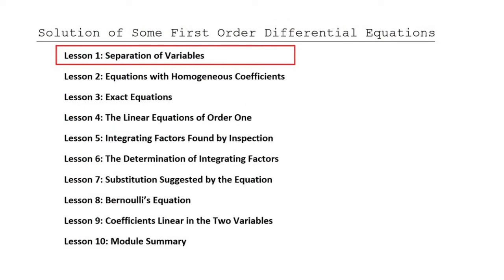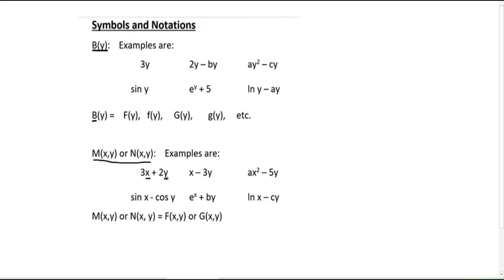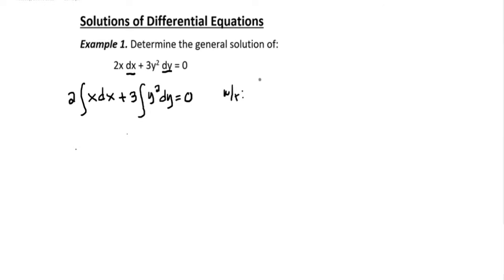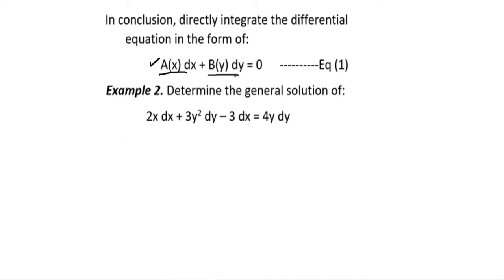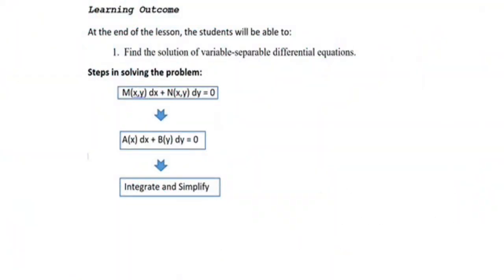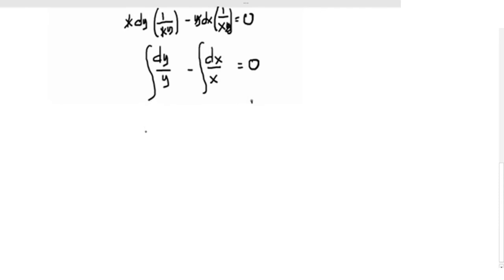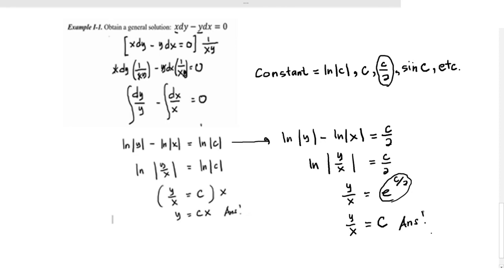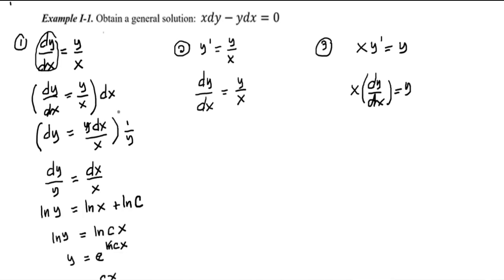Differential Equations | Separation of Variables, Part 1 of 2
This video explains the solution of differential equations by the Separation of Variables. This is a topic of the first-order differential equations. It is the first of the two videos. It starts introducing about the video followed by the following: a review of the symbols and notations, a review of the solutions of differential equations, learning outcomes, the steps in solving the differential equations, and examples.